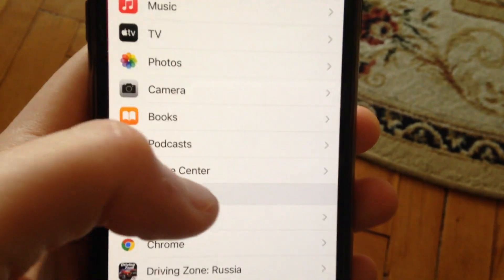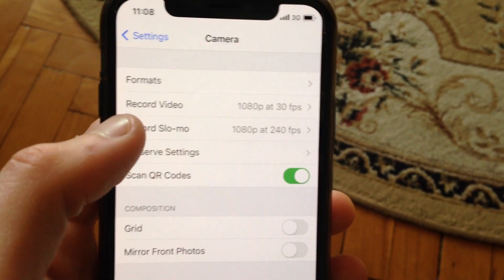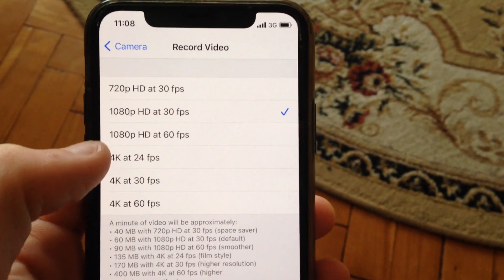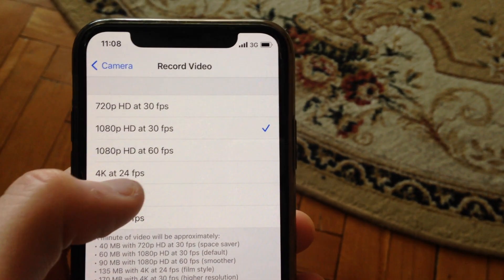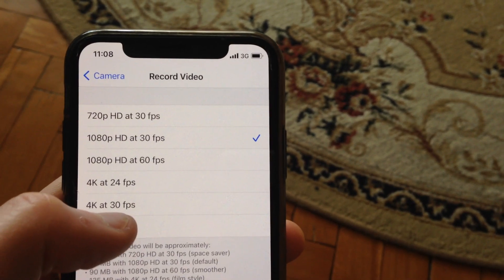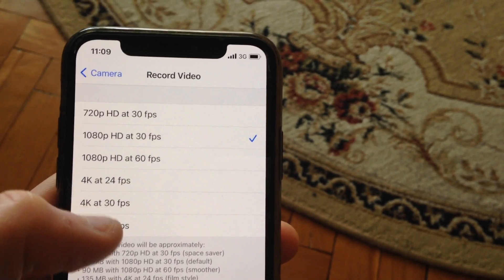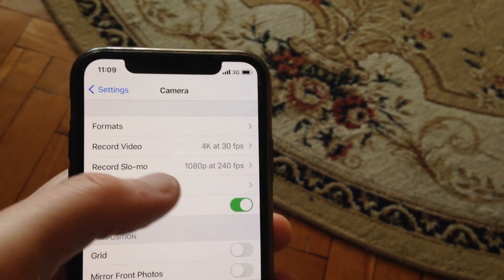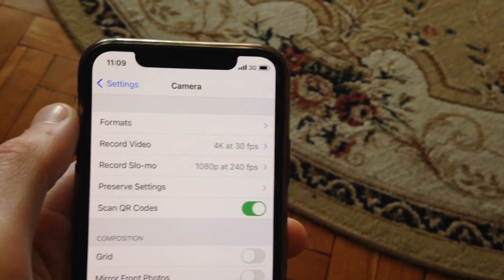How To Record 4K Video On iPhone X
If you don't know How To Record 4K Video On iPhone X, this video is for you.